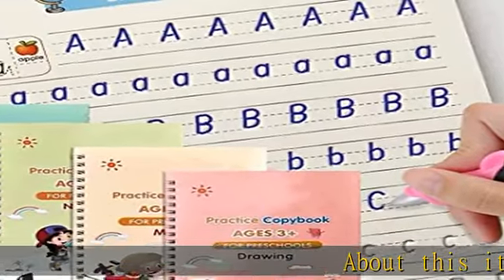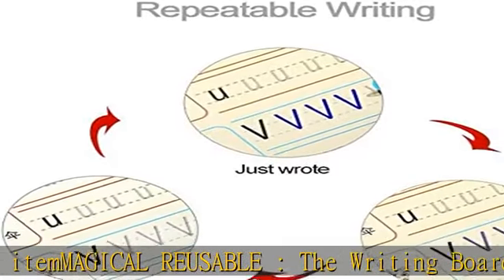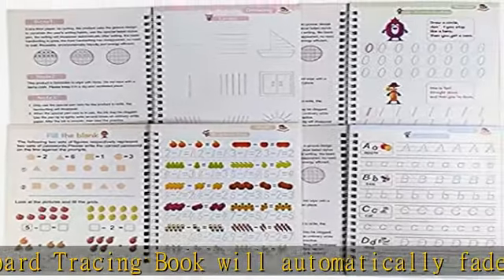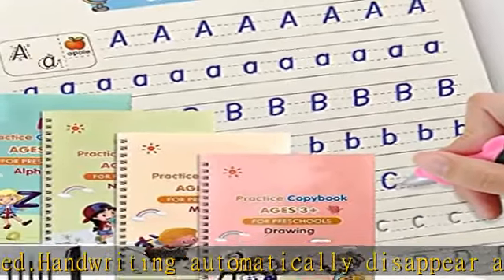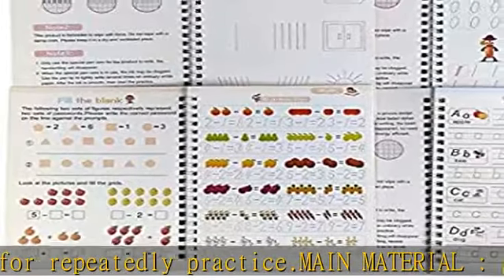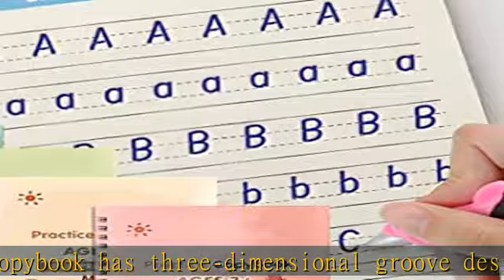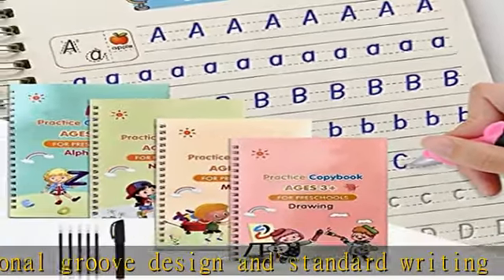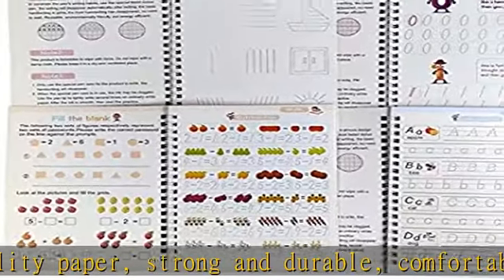4 Pack Practice Copybook That Can Be Reused, Calligraphy Set for Kids Number Math Drawing Alphabet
4 Pack Practice Copybook That Can Be Reused, Calligraphy Set for Kids Number Math Drawing Alphabet Handwriting Book,Repeatedly Letter Writing Copybook

4 Pack Practice Copybook That Can Be Reused, Calligraphy Set for Kids Number Math Drawing Alphabet Handwriting Book,Repeatedly Letter Writing Copybook